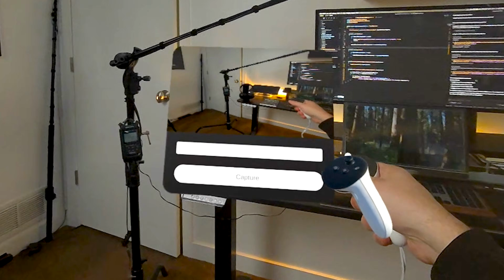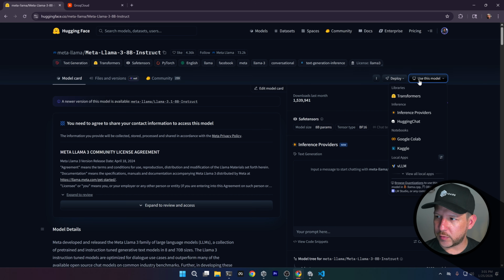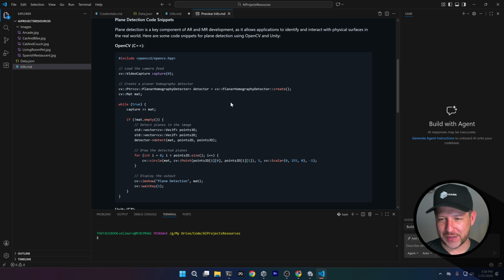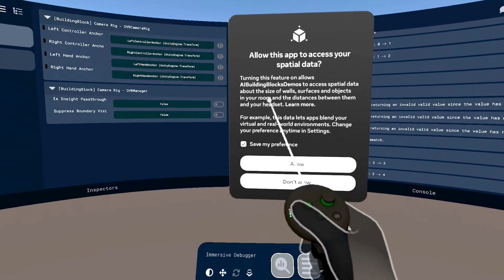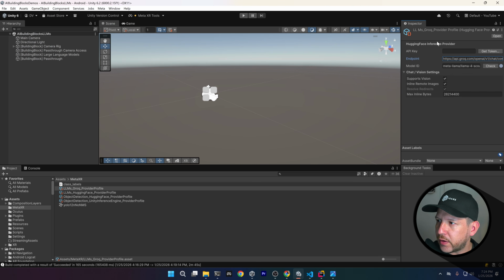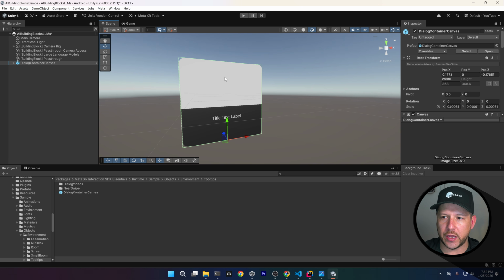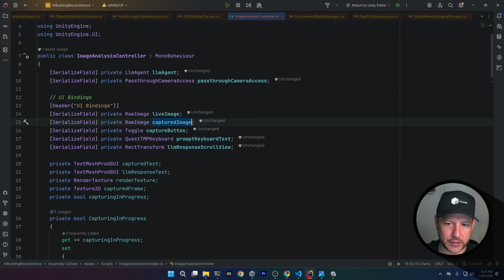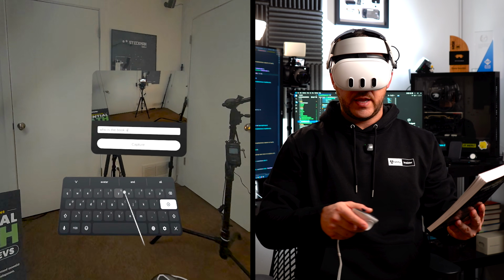How to Add LLMs to VR Apps with AI Building Blocks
Today, I’ll show you how to use LLMs in Unity with AI Building Blocks, powered by AI features available in Meta SDKs v83 and later. In the previous video, we configured object detection using both on-device and cloud inference for context-aware experiences. Now we’ll focus on conversational AI, using multimodal prompts, text, images, and video, to create more intelligent and interactive XR applications.

📚 AI Building Blocks Video Chapters:
00:00 AI Building Blocks (Large Language Models) Video Overview
00:45 Adding and configuring the LLMs Building Block
11:45 Demo showcasing testing LLMs Building Block with the LLM Agent Helper
15:12 Reviewing LLM Agent features while debugging with Rider
20:36 Demo showcasing testing Large Language Models with Immersive Debugger
22:57 Adding Passthrough Building Block
24:32 Setting Up a LLMs with Multimodal support
32:29 Creating a custom UI that utilizes LLM features
49:30 Demo showcasing the Custom UI with LLM features to request details about the captured Passthrough Image
51:14 Outro